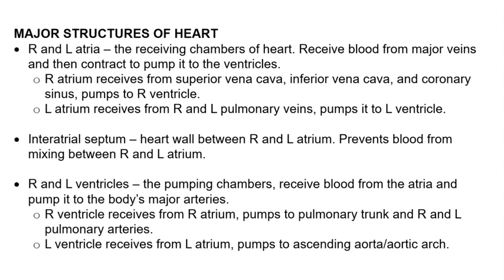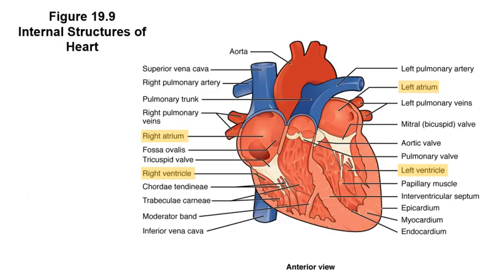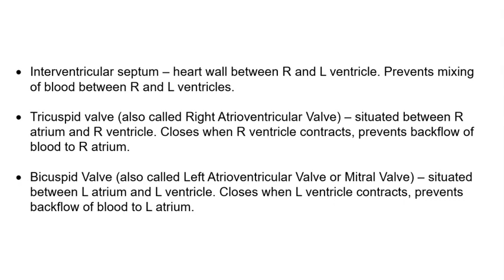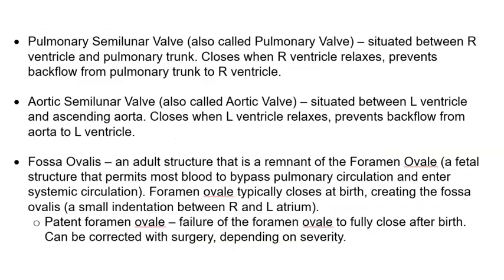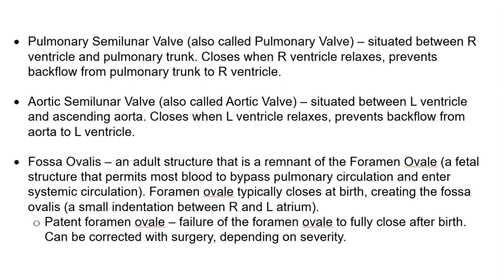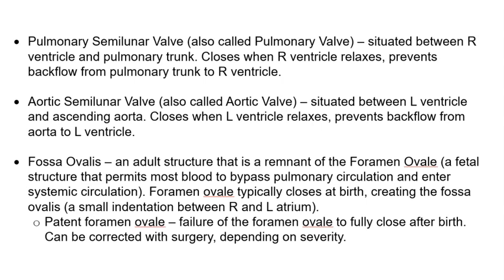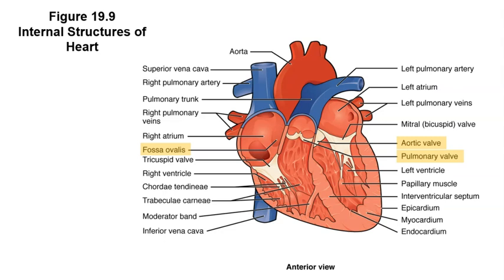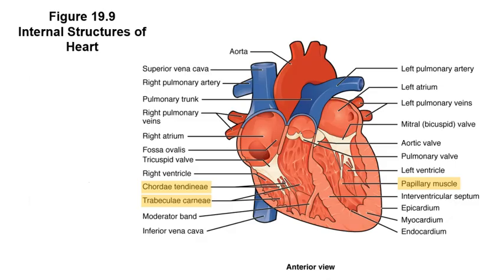BIO 169 Module 2 - Major Heart Structures